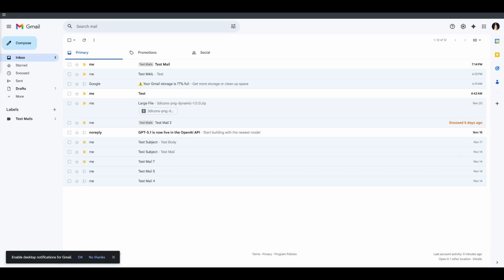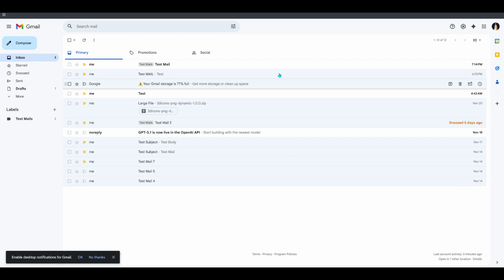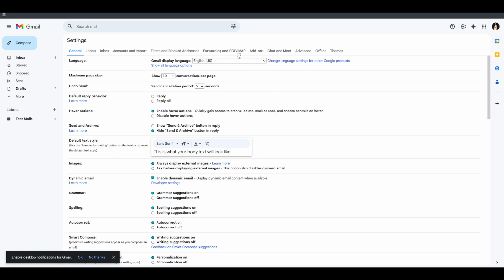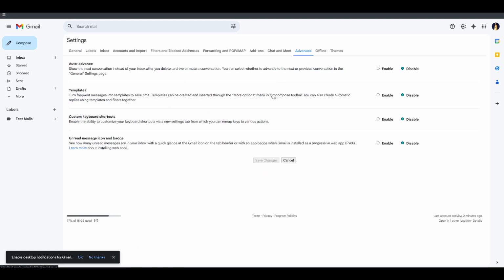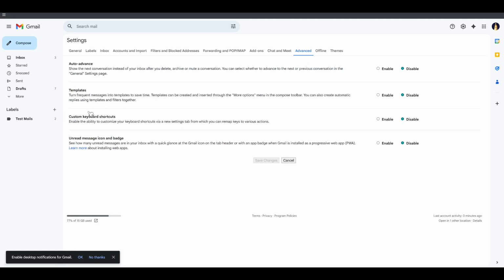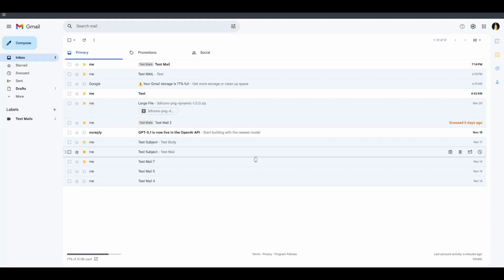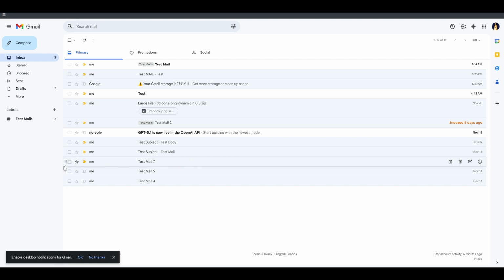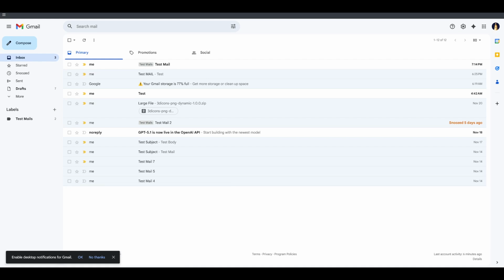How to Enable Custom Keyboard Shortcuts in Gmail | 2025 Guide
Learn how to enable custom keyboard shortcuts in Gmail with this 2025 guide. Open Gmail, click the gear icon, select See all settings, go to the Advanced tab, enable Custom keyboard shortcuts, and save changes. You can then personalize shortcuts to speed up your email workflow.